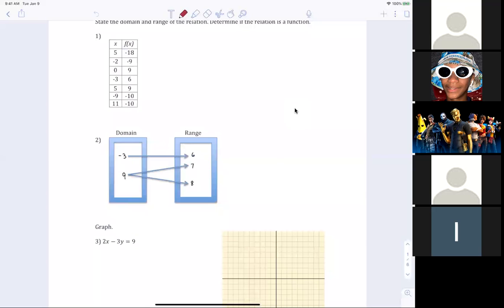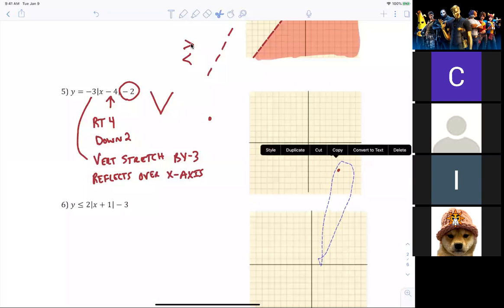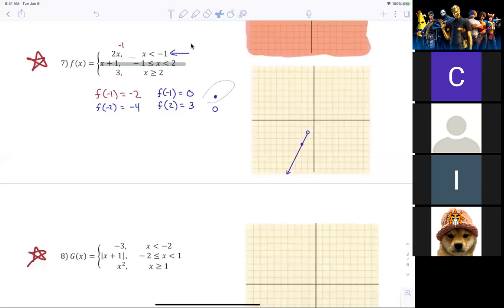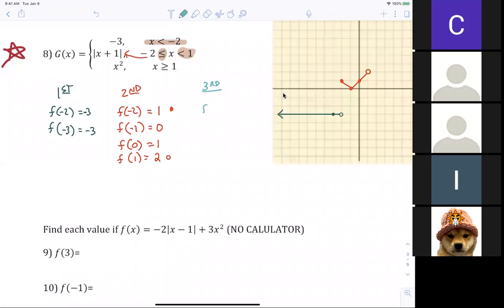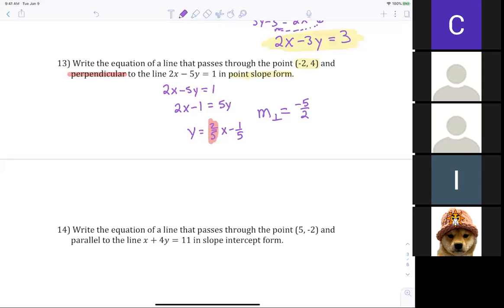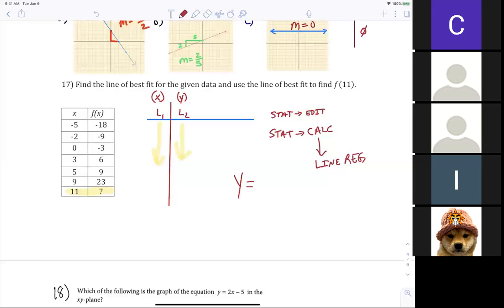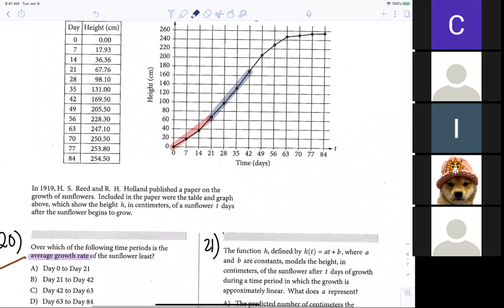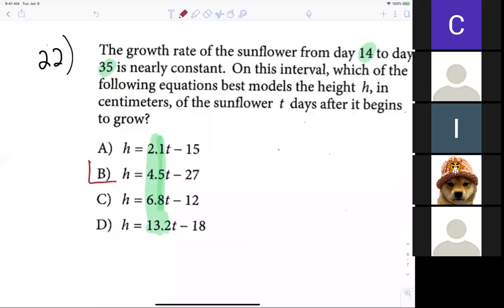Algebra 2 Chapter 2 Review